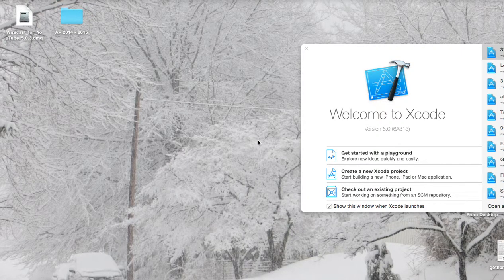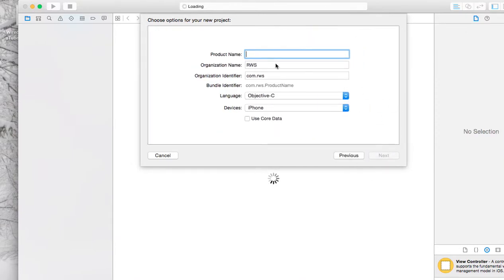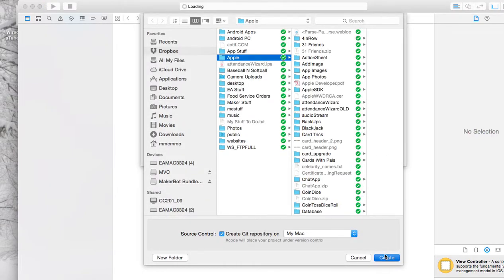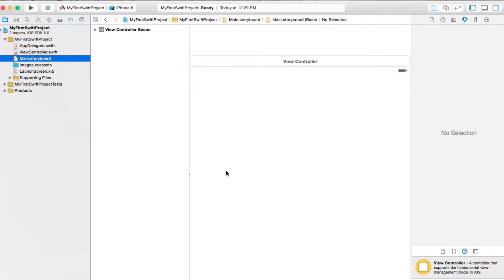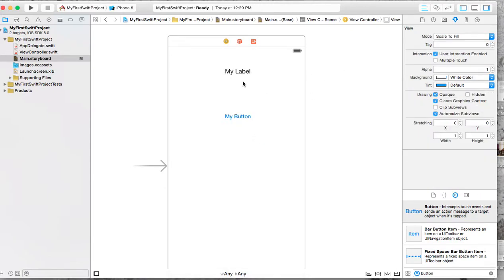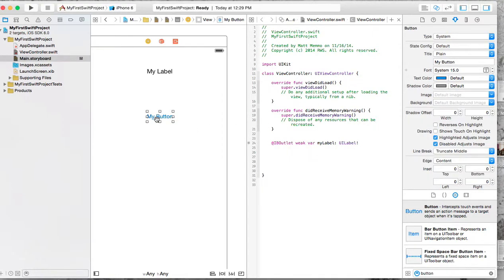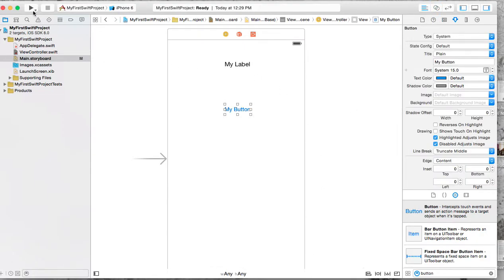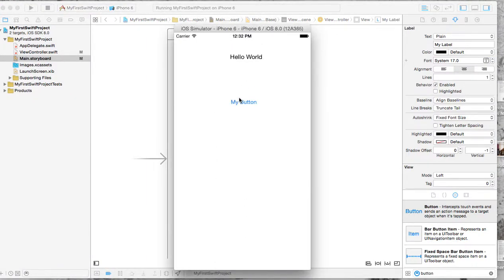Intro To Xcode 6 and Swift Programming IOS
This is the first in a series of Swift Programming tutorials. I hope to produce a couple per week for the next couple months.